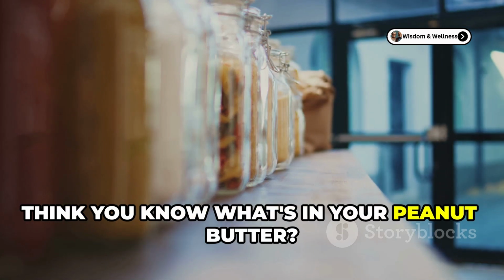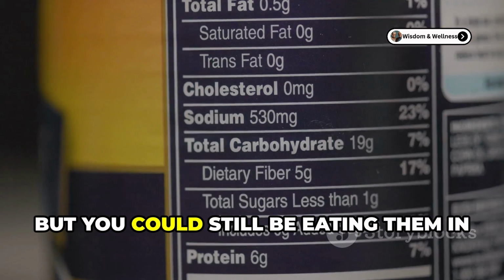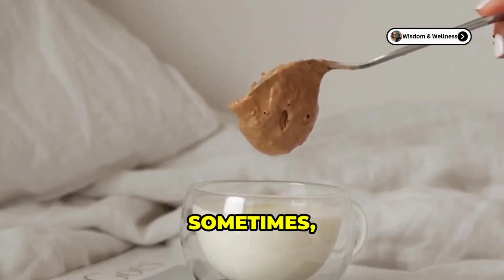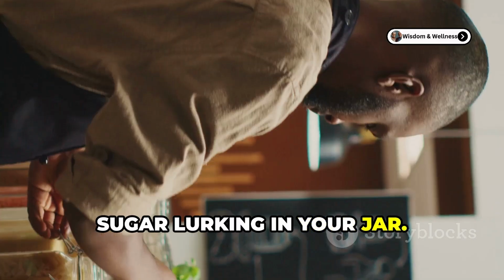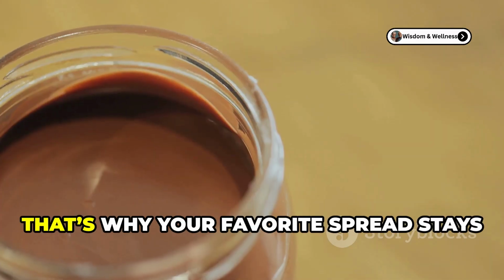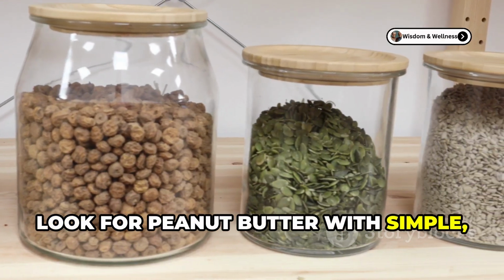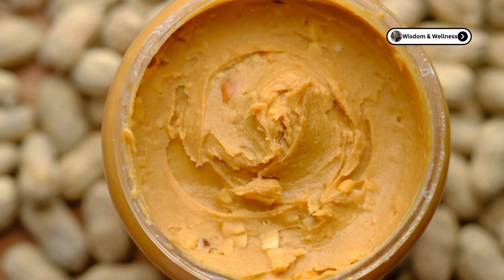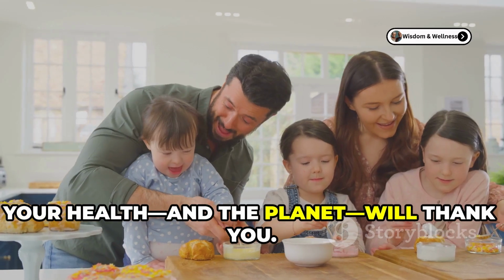Peanut Butter Ingredients Companies DON’T Want You to Read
Most people think peanut butter is just peanuts and salt, but the reality is far from simple. In this video, we break down the shocking hidden ingredients found in many popular peanut butter brands. From dangerous additives to cheap fillers and hidden sugars, you’ll learn exactly what food companies don’t want you to know.

By the end, you’ll know how to read labels, how to spot real peanut butter, and which brands are worth your money — and your health.

OUTLINE:
00:00:00 The Shocking Truth About Your Peanut Butter
00:00:26 Hydrogenated Oils
00:03:52 The Sugar Overload You Never Suspected
00:06:26 What Are Mono and Diglycerides Anyway?
00:08:57 Why So Much Sodium?
00:09:45 Another Word for Sugar
00:10:29 The Palm Oil Controversy
00:11:14 "Natural Flavors" Aren't So Natural
00:11:55 Your New Peanut Butter Superpower